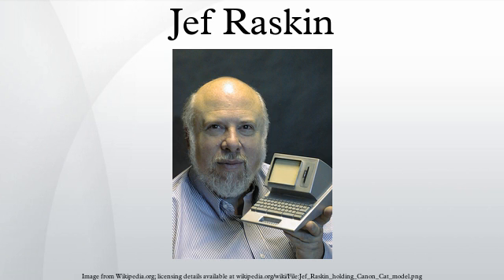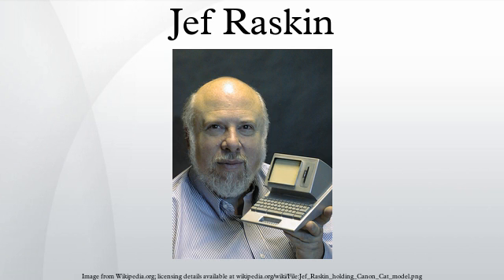Jef Raskin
Jef Raskin (March 9, 1943 – February 26, 2005) was an American human–computer interface expert best known for conceiving and starting the Macintosh project for Apple in the late 1970s.